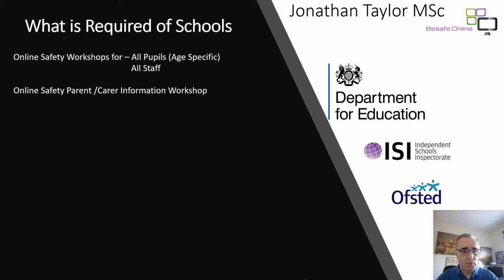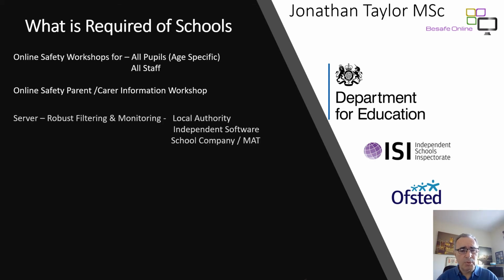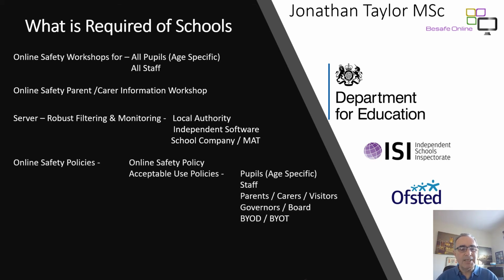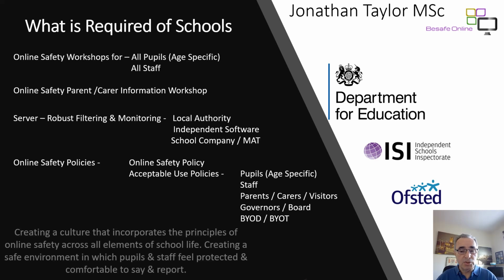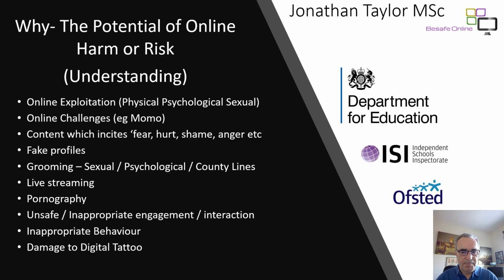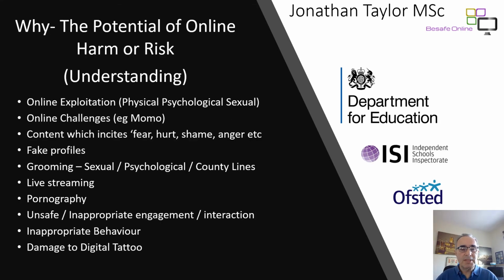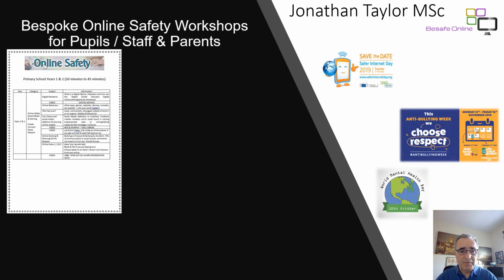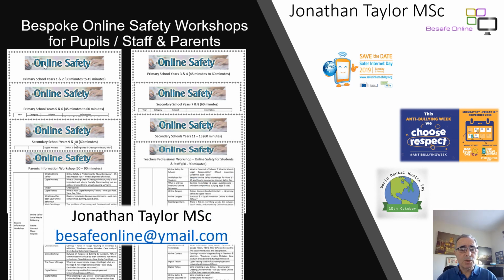Online Safety Whole School Approach